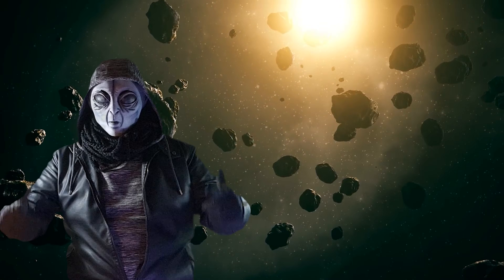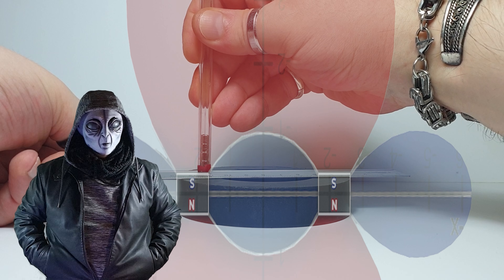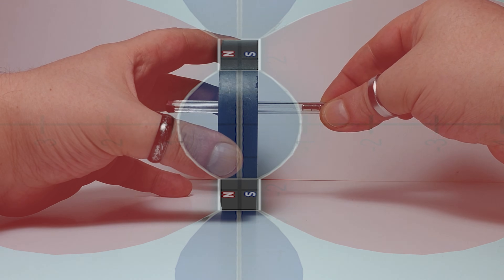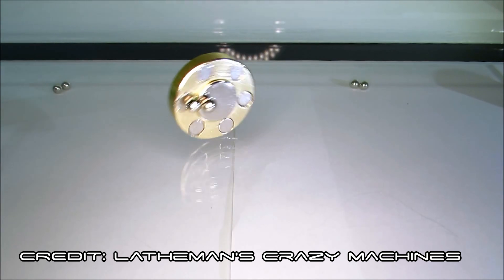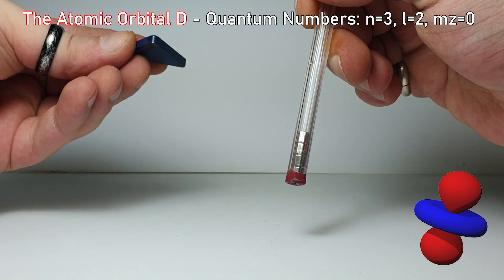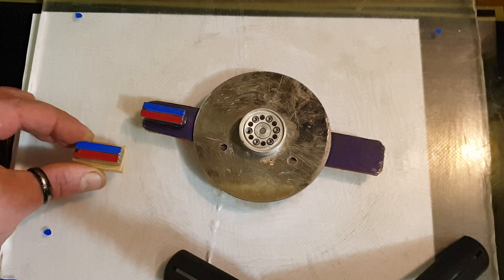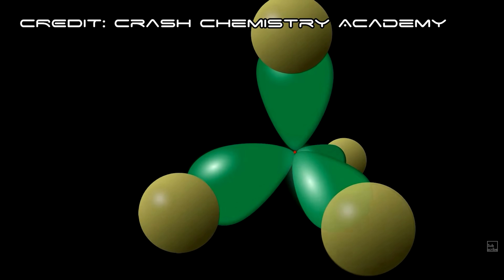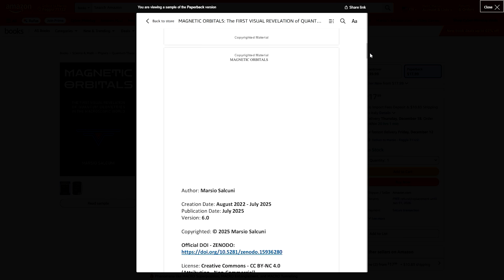The Hidden Geometry of Magnetic Fields + LOCKED Magnetic Interaction | Magnetic Orbitals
Discover the fascinating LOCKED state of magnets, where attraction and repulsion balance in stable, emergent geometries. Explore how macroscopic magnetic interactions mirror atomic orbital constraints, revealing the hidden structure of Magnetic Orbitals in real time.

MAGNETIC ORBITALS - The First Visual Revelation of Quantum Geometries in the Macroscopic World
by Marsio Salcuni

This research was done independently, with no sponsors or labs - just years of hands-on experiments, fully documented.
The work was released freely and publicly, with the conviction that scientific knowledge should never be confined to a single individual or organization, but shared with everyone.

And by getting the book on Amazon, you’re not just supporting the project - you’ll also be among the first in the world to hold the very first images of Magnetic Orbitals in your hands,
a tangible piece of a discovery unlike anything before.

📚 Amazon Book:

00:00 - Intro
00:17 - Giant Ring Magnet
01:06 - The true central cross-section of a ring magnet’s magnetic field
01:34 - Live Reconstruction of the Magnetic Field of a Ring Magnet
02:45 - To unpack what’s happening here
03:35 - LOCKED Interaction Explained
04:05 - This type of interaction, has been shown in many other ways online
05:04 - There are hundreds of ways to achieve the same effect
06:13 - Observe this characteristic within the magnetic interaction bubbles
07:22 - With magnets fixed on a rotor
07:50 - The comparison with quantum mechanics becomes crystal clear
09:16 - The LOCKED Interaction as the macroscopic counterpart of molecular bond directionality
09:43 - Outro ...
10:10 - The NEW EDITION of Magnetic Orbitals in now on Amazon!